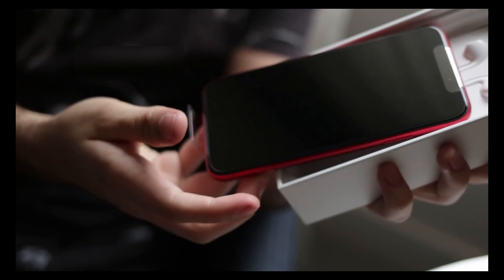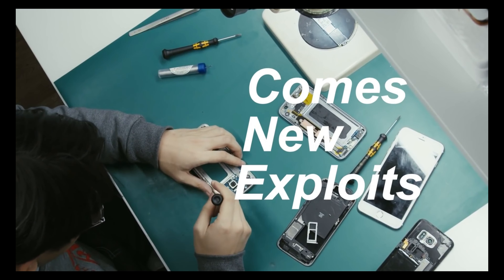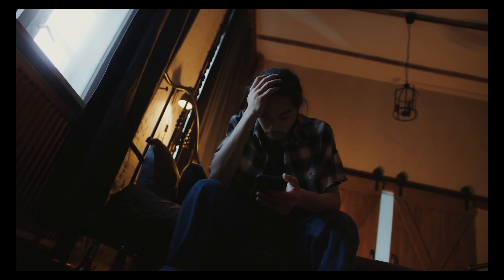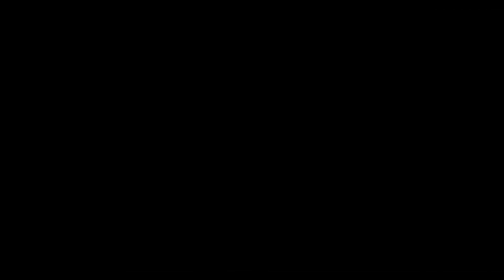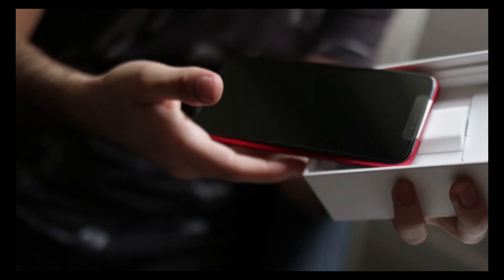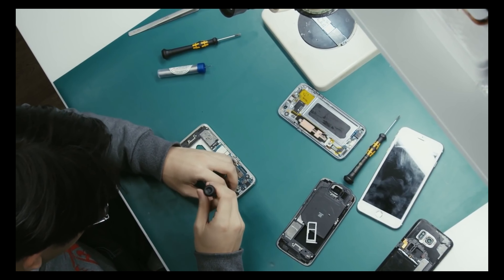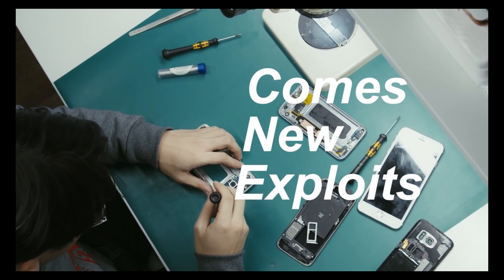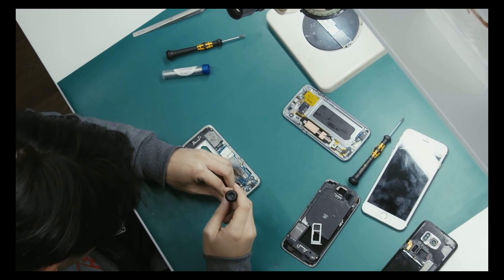IS JAIL BREAKING LEGAL ??